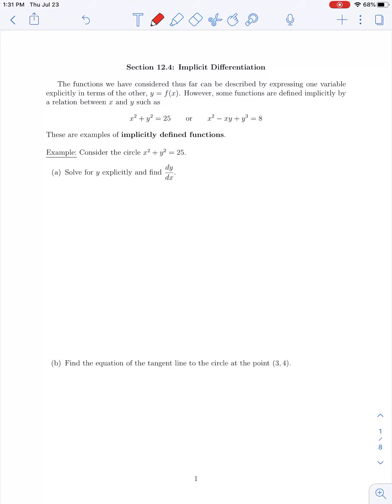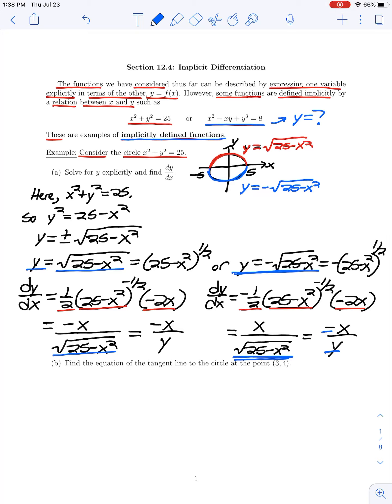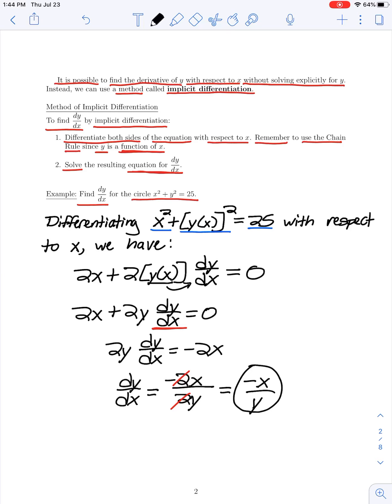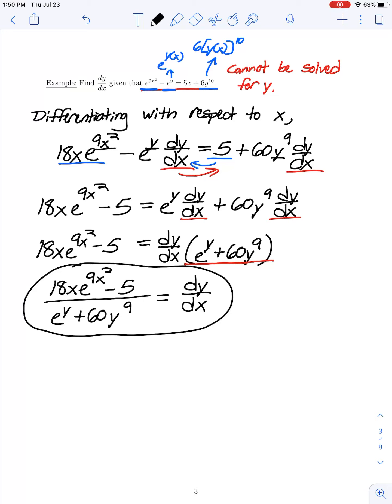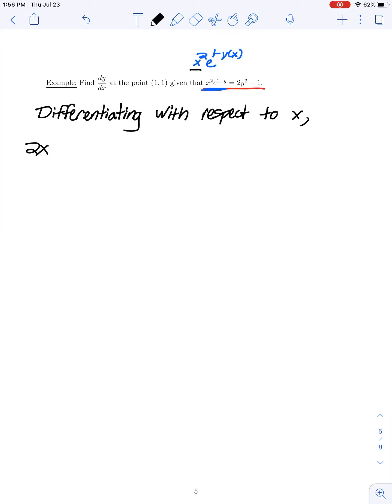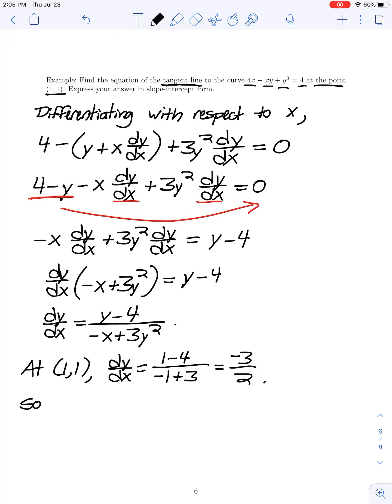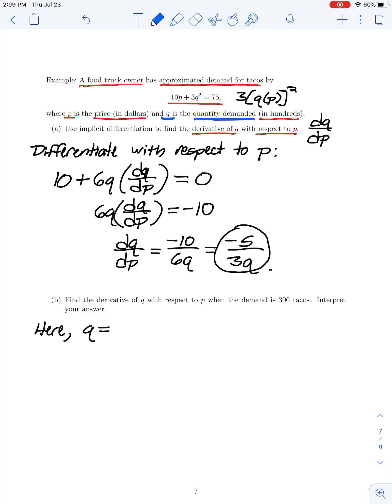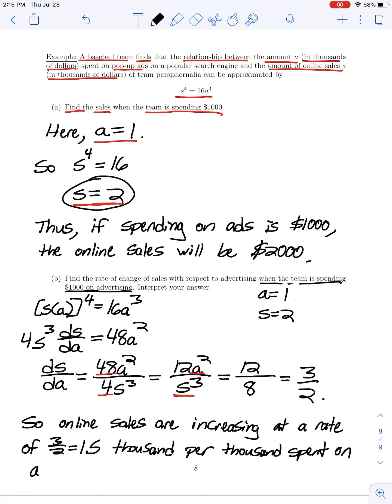MAT 1133 Section 12.4: Implicit Differentiation